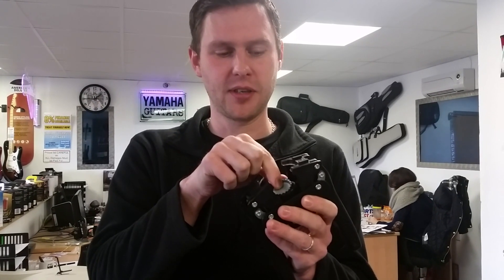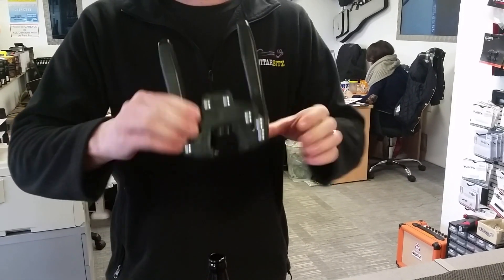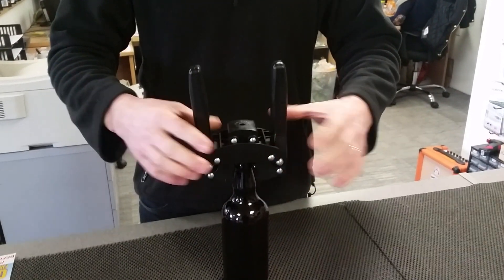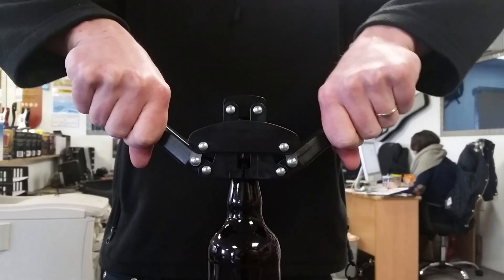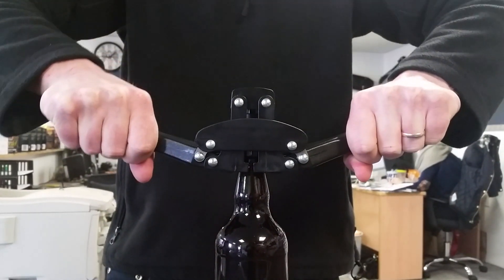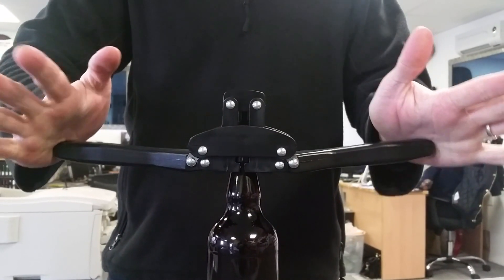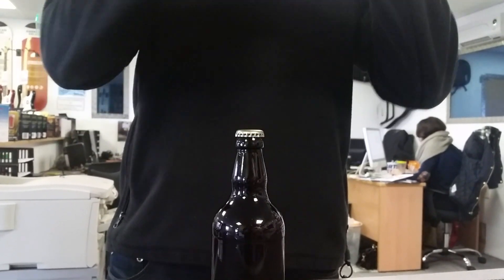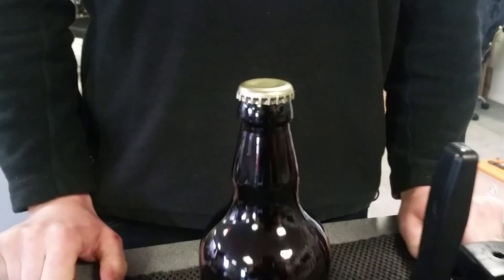How to put a Crown Cap on a Bottle by Brewbitz Homebrew Shop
Just a quickie - this is how to put a crown cap on a beer bottle using a 2 handled crown capper.

If you are planning on bottling your beer, lager or cider in bottles that need a crown cap, here's a very quick video showing how.  You'll obviously need a capper and caps

Don't use excessive force or you risk breaking the bottle or the capper.

If you feel that the cap is not fully compressed onto the bottle, remove  the capper, turn the bottle 1/4 turn and repeat the compression.

Here we are using a 2 handled capper available at Brewbitz Homebrew Shop